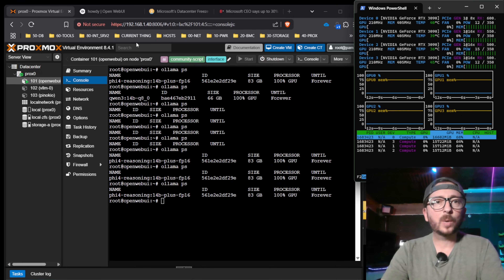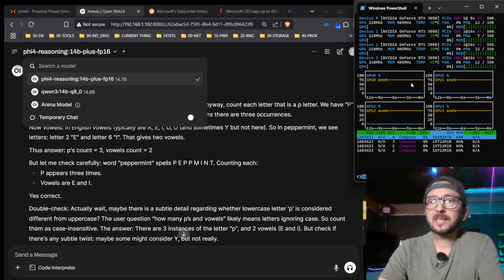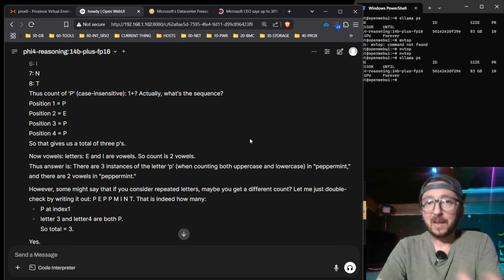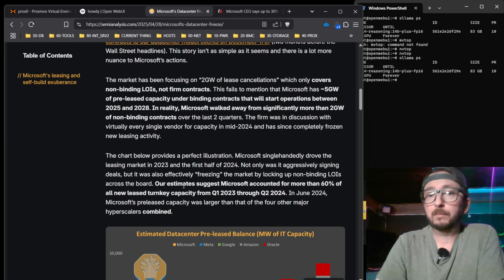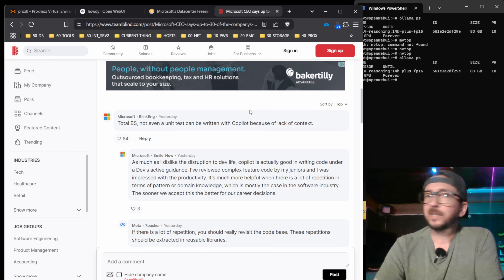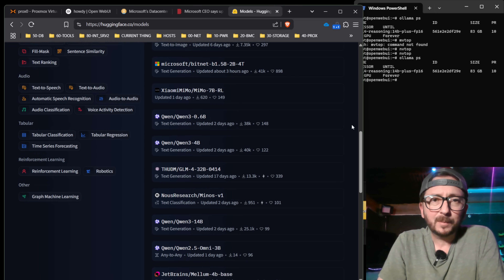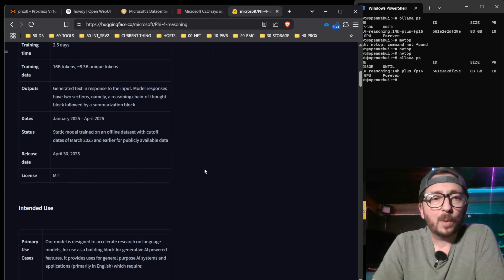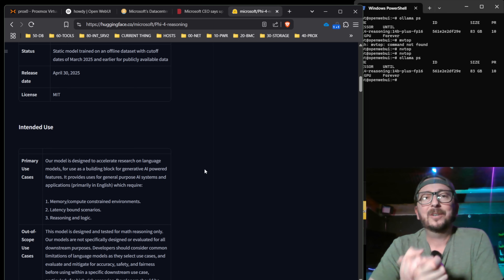Phi 4 14B Reasoning Plus Microsoft Ai Misses the Mark...BAD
TL;DR Phi 4 14b Reasoning Plus LLM 👈FULL OUTPUT went bad right off the bat. I ended up chatting about other Microsoft Ai news some also.

Written Build Guide with all the Updated AI Rig Component Options and Benchmarks